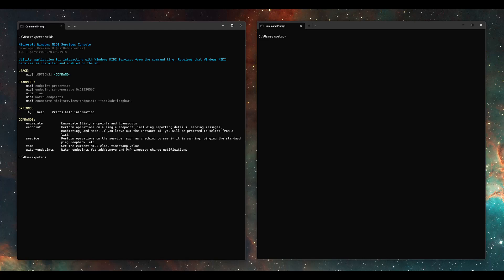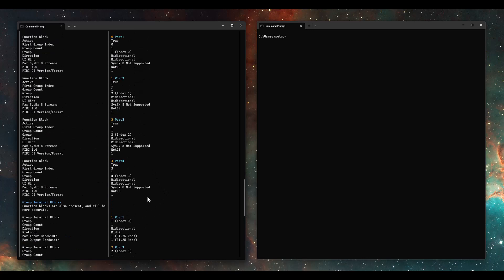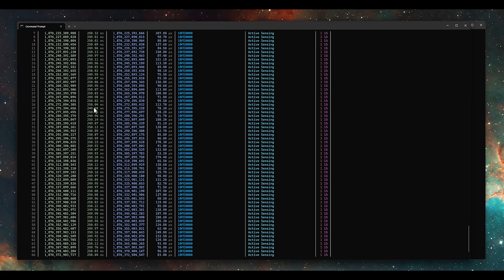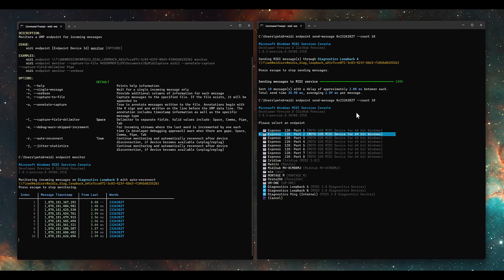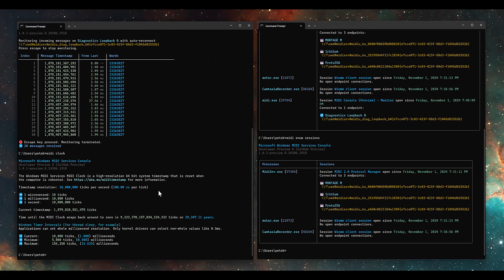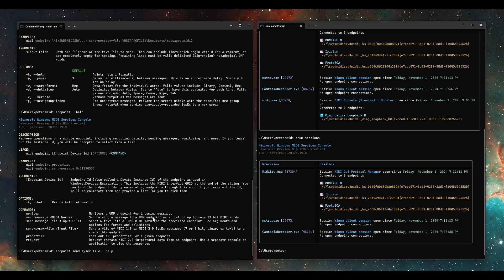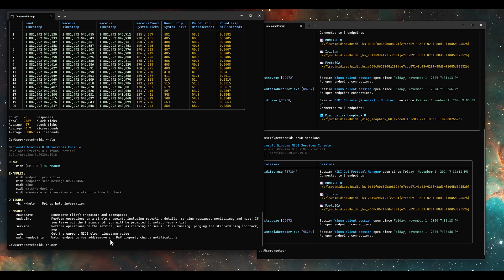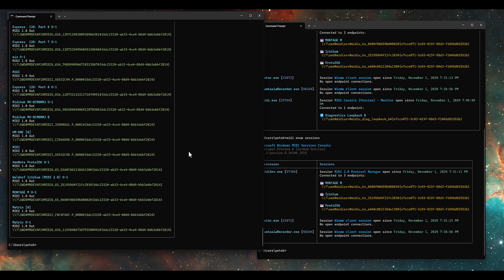Windows MIDI Services Console Overview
A brief overview of the Windows MIDI Services console.

At the time of this video, Windows MIDI Services is in developer preview. It will soon be available to technical users in Windows Insider releases, and in-box for musicians and consumers next year.